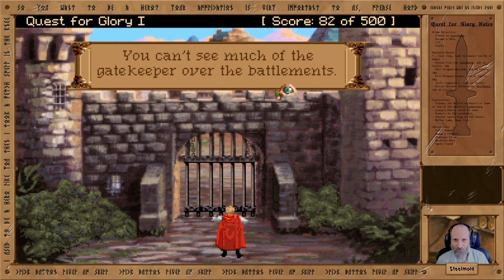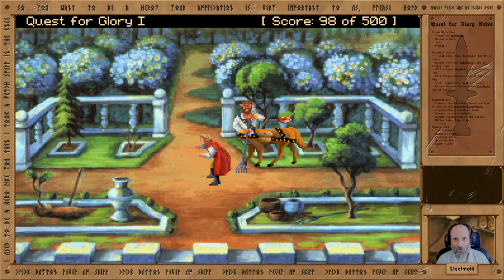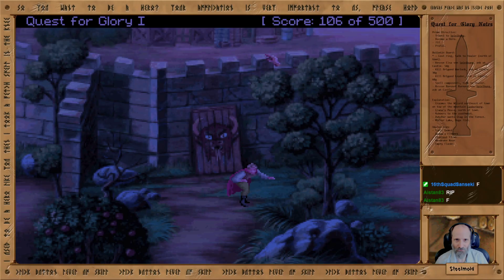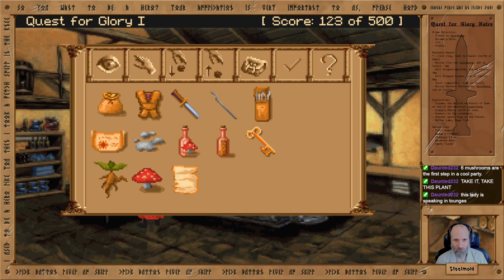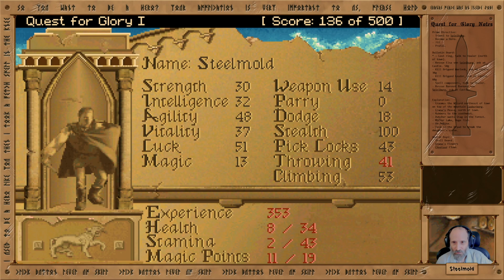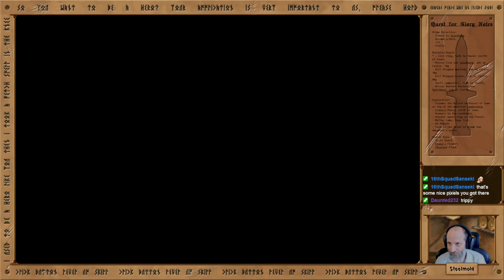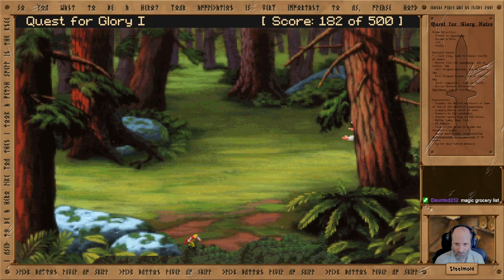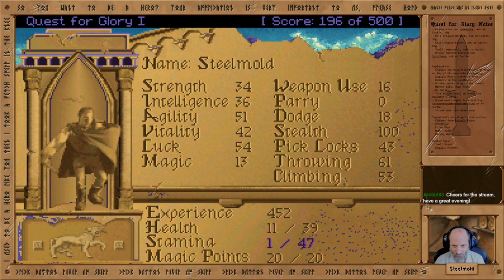Quest for Glory 1 Ep.2: "Barons, Beets, Battlestar Galactica."